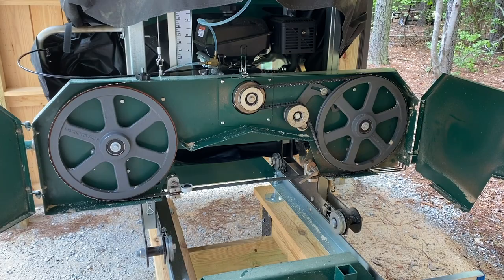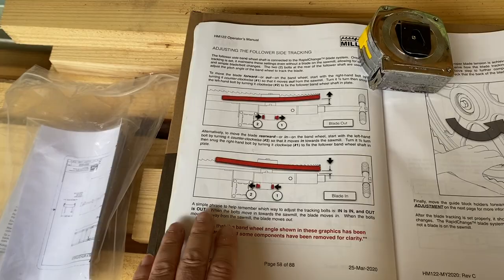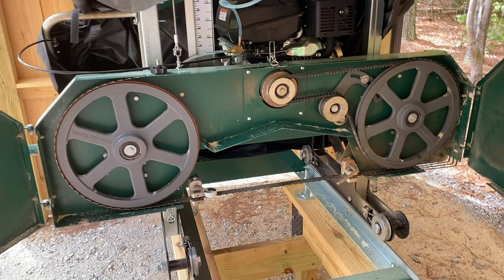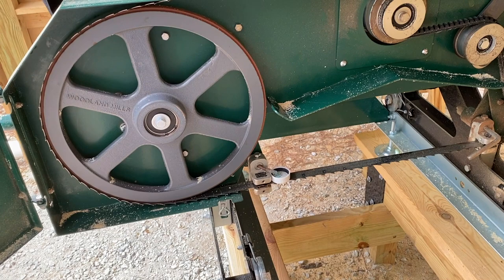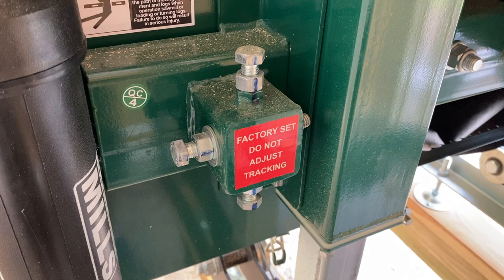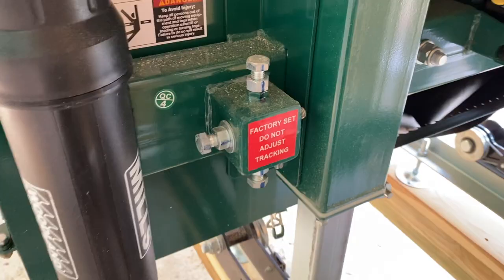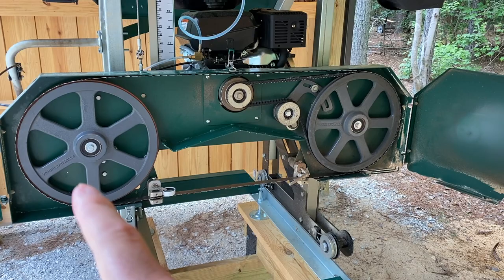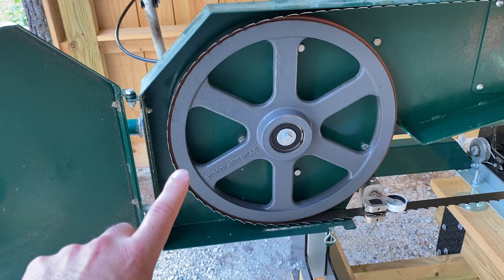Blade jumping off? Learn how tracking works and avoid common mistakes with your sawmill (Revised)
Here we talk about how tracking works on Woodland Mills sawmills, how to avoid some common mistakes, and how to deal with tracking problems.  Blade tracking is a common problem for new sawmill owners, but it doesn't have to be.  This is a revised version of my previous video.

NOTE: I am not Woodland Mills tech support.  Drive wheel tracking adjustment should be considered a last resort when tracking issues cannot be resolved and the straight edge test described in this video suggests the wheels are out of alignment in a way that cannot be corrected with horizontal tilt tracking adjustments on the follower wheel.  Do not adjust the drive wheel tracking on your Woodland Mills sawmill without first contacting Woodland Mills tech support to obtain proper details and procedures.

EDIT June 12 2021: Woodland Mills has posted a nice handout on tracking, see this URL: